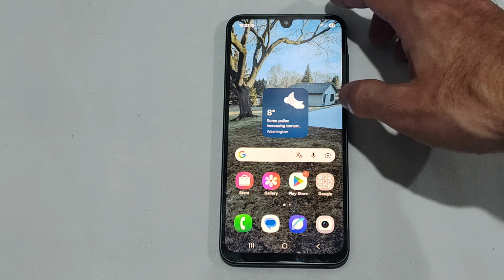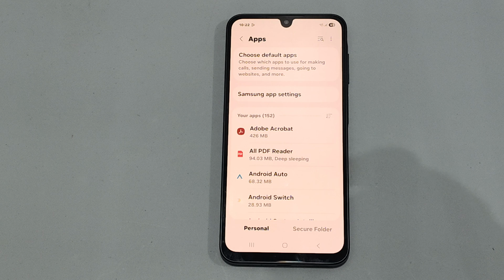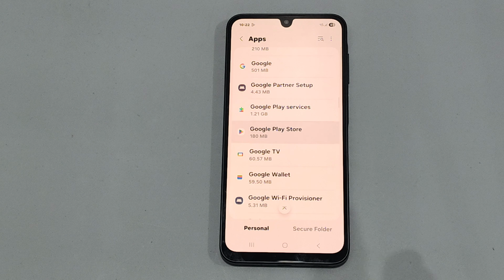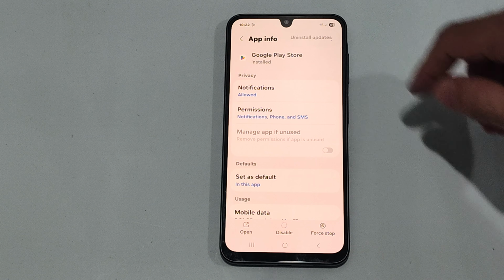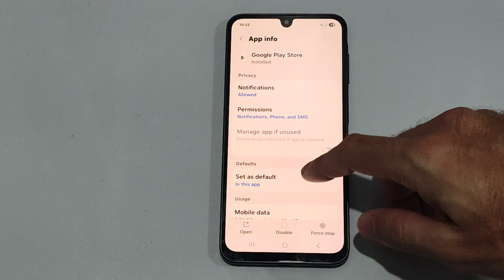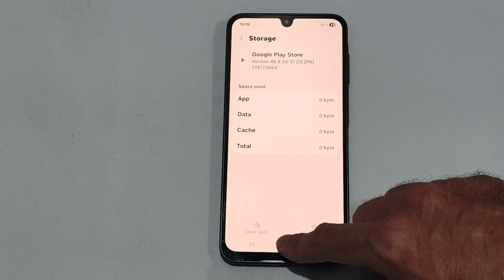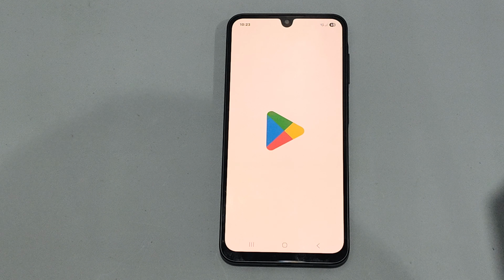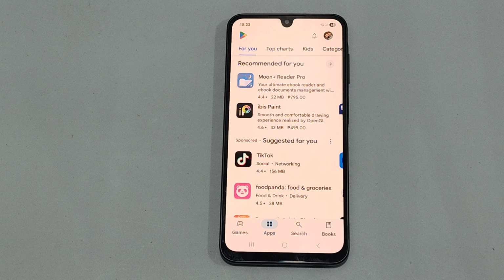How To Fix Google Play Services Keeps Stopping - Fast Tutorial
If Google Play Services keeps stopping on your Android phone, the fastest fixes are to restart your device, clear cache/data for Google Play Services, and update both the app and your system software. If those don’t work, you may need to reset app preferences or re-add your Google account.

⚡ Quick Fixes (Try in Order)

A simple reboot often clears temporary glitches.
Check Storage Space
Low storage can cause crashes. Free up space by deleting unused apps/files.

Go to Settings Apps Google Play Services Storage.

Tap Clear Cache and then Clear Data.
This resets temporary files without deleting your account.

Update Google Play Services
Search for Google Play Services and update if available.
Update All Apps & System Software

Outdated apps can conflict with Play Services.
Go to Play Store Manage apps & device Update all.

Also check Settings System Software Update.

Go to Settings Apps Reset app preferences.
This restores default permissions/settings without deleting data.
Uninstall Updates

In Settings Apps Google Play Services, tap the three dots and select Uninstall updates.

Then update again via Play Store.
Check Date & Time Settings

Go to Settings System Date & time.
Enable Automatic date & time. Incorrect settings can break Play Services.
Disable & Re-enable Google Play Services

Temporarily disable, then re-enable the app in Settings Apps.
Remove & Re-add Google Account

Go to Settings Accounts Google.
Remove your account, restart, then add it back.
Factory Reset (Last Resort)

If nothing works, back up your data and perform a factory reset.
Go to Settings System Reset options Erase all data.

⚠️ Risks & Notes
Factory reset erases all data—only use if other fixes fail.

Clearing cache/data won’t delete your Google account, but you may need to re-log in.

Persistent issues may indicate a deeper system bug or malware infection; in that case, updating to the latest Android version is critical.

✅ By starting with cache clearing and updates, most users resolve the “Google Play Services keeps stopping” error quickly.